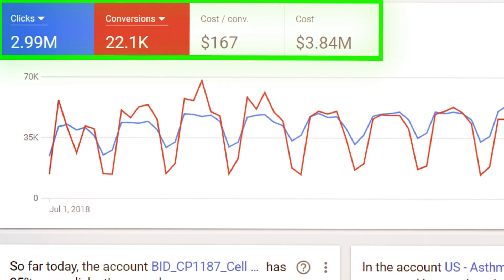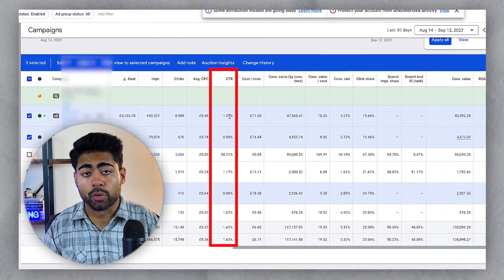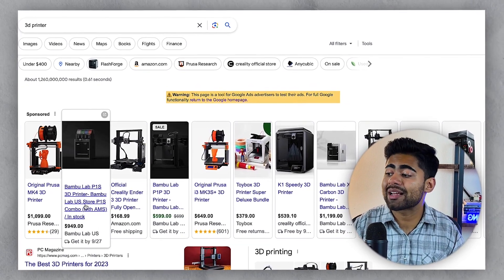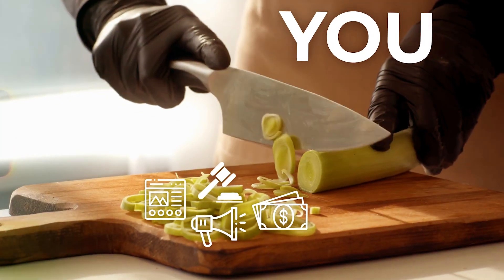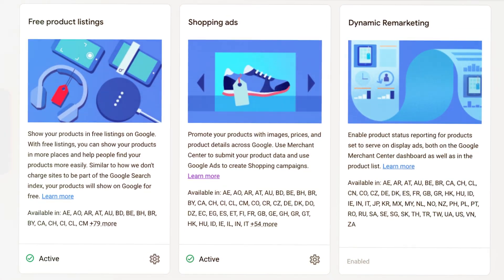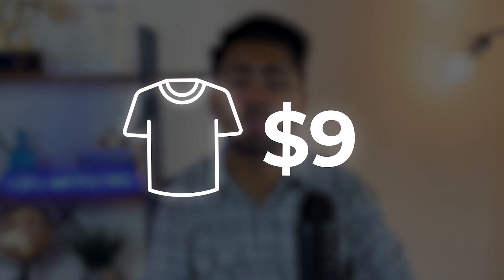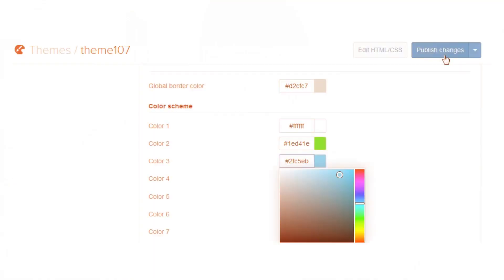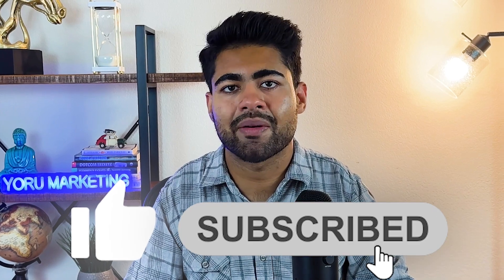How To Rank Higher With Google Shopping Ads FAST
Here's how I rank higher with Google shopping ads in 2023. Enjoy.